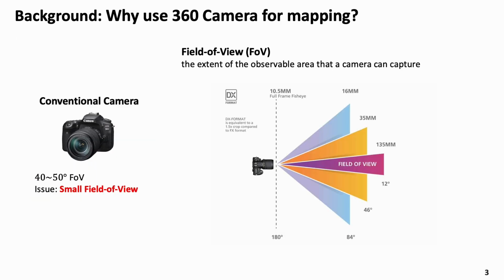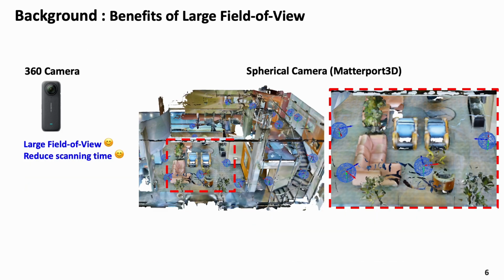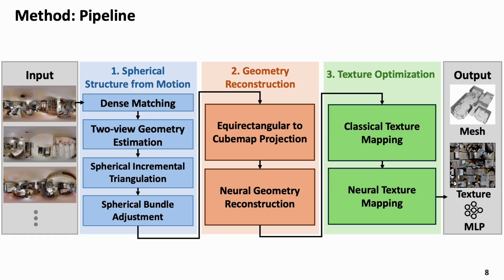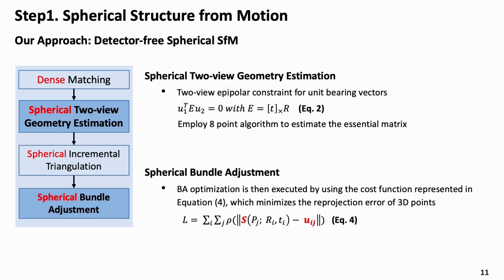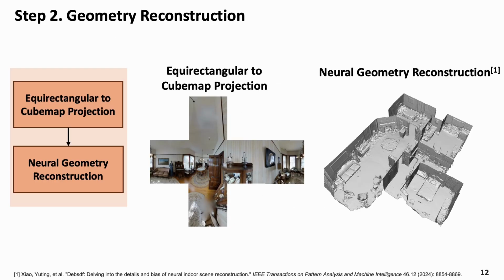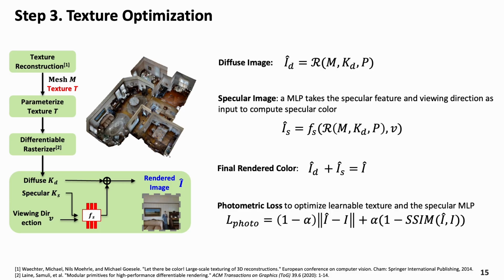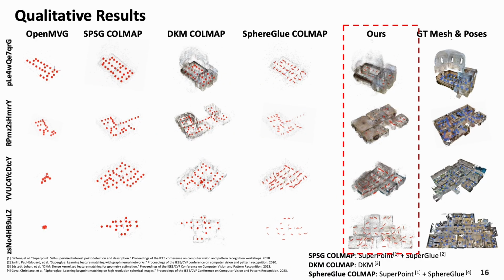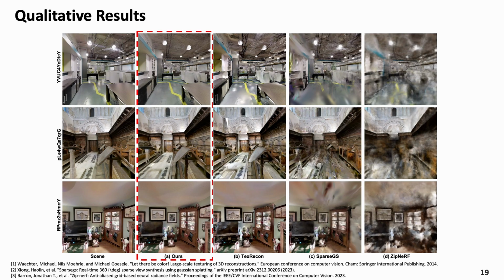IM360: Large-scale Indoor Mapping with 360 Cameras [ICCV25]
Abstract: We present a novel 3D mapping pipeline for large-scale indoor environments. To address the significant challenges in large-scale indoor scenes, such as prevalent occlusions and textureless regions, we propose IM360, a novel approach that leverages the wide field of view of omnidirectional images and integrates the spherical camera model into the Structure-from-Motion (SfM) pipeline. Our SfM utilizes dense matching features specifically designed for 360 images, demonstrating superior capability in image registration. Furthermore, with the aid of mesh-based neural rendering techniques, we introduce a texture optimization method that refines texture maps and accurately captures view-dependent properties by combining diffuse and specular components. We evaluate our pipeline on large-scale indoor scenes, demonstrating its effectiveness in real-world scenarios. In practice, IM360 demonstrates superior performance, achieving a 3.5 PSNR increase in textured mesh reconstruction. We attain state-of-the-art performance in terms of camera localization and registration on Matterport3D and Stanford2D3D.

Reference:
Dongki Jung, Jaehoon Choi, Yonghan Lee, Dinesh Manocha
IM360: Large-scale Indoor Mapping with 360 Cameras
IEEE/CVF International Conference on Computer Vision (ICCV), 2025.